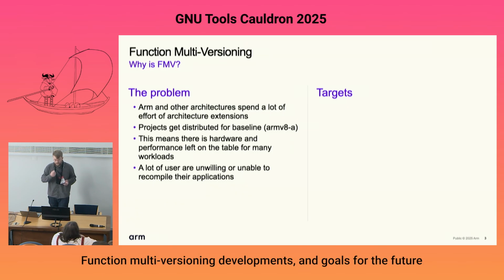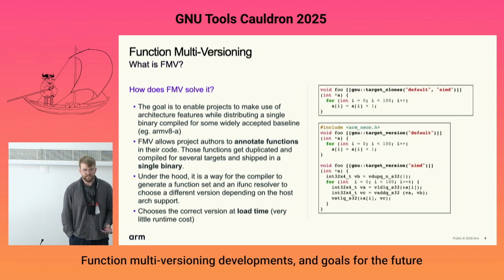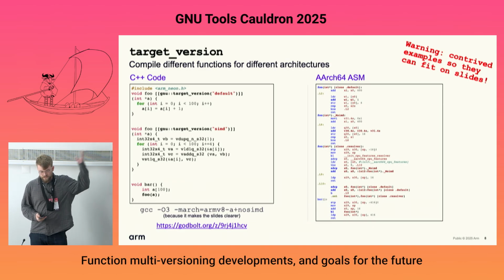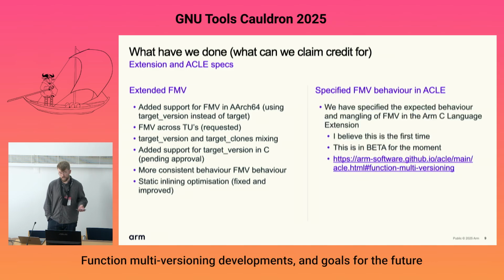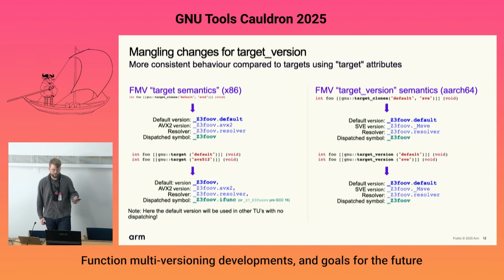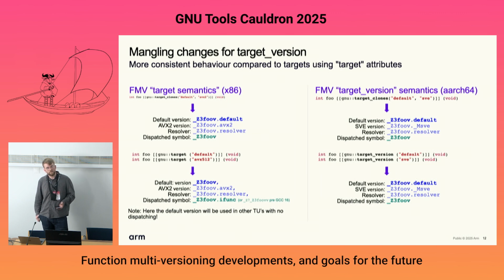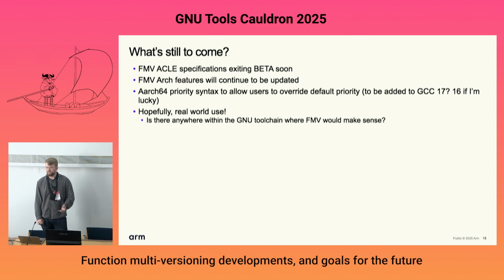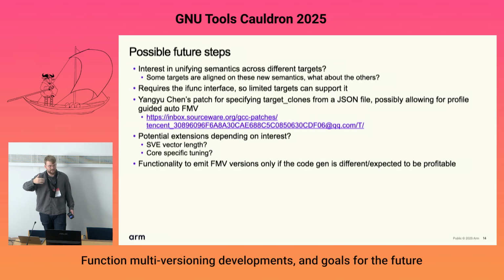Function multi versioning developments, and goals for the future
Its very common that CPU's with fancy extensions and features overwhelmingly run code that is compiled for a baseline arch without any of the features enabled. Function multi versioning is a compiler framework for GCC generating multiple versions of a function, and dispatching the correct version according to the host system at load time. This talk will discuss recent developments, and the dreams for the future.